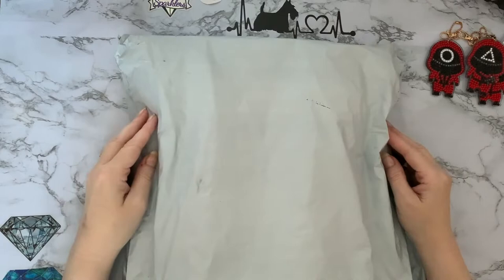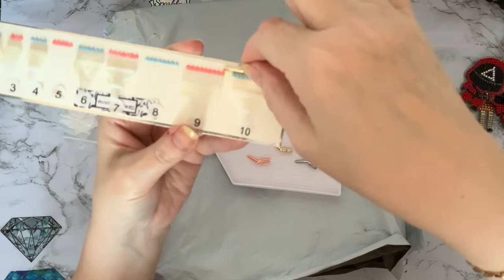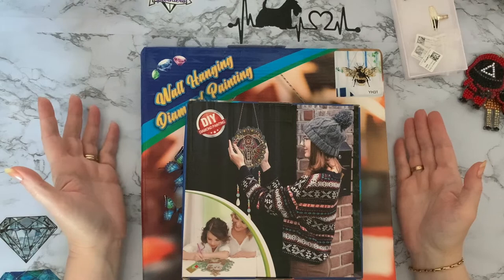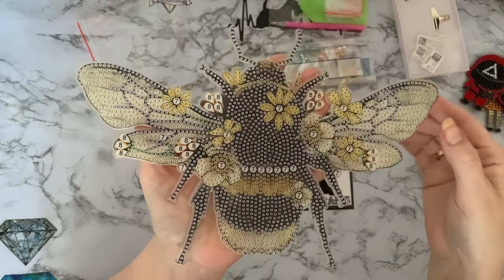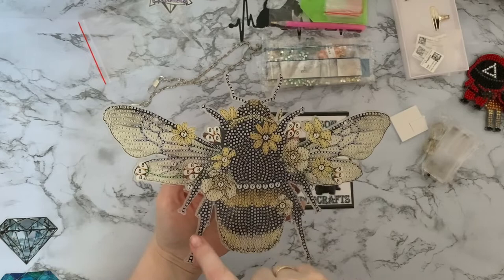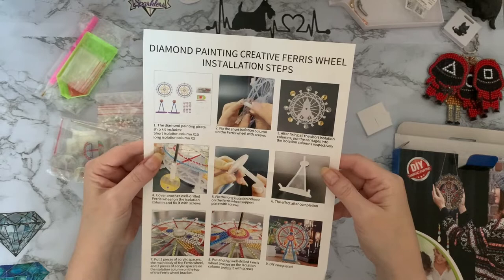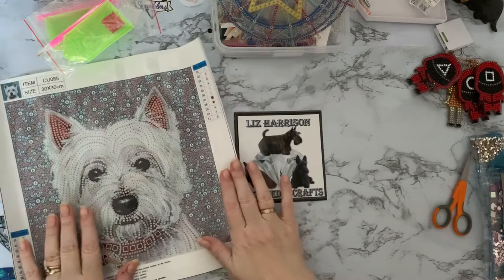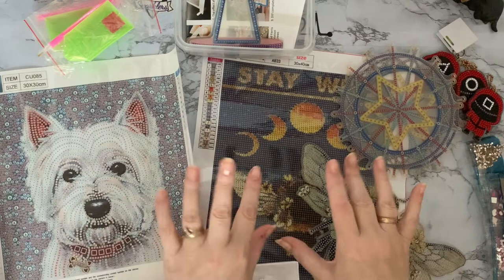Diamond painting | UNBOXING | GBFKE | Haul with a Theme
Hi, thanks for stopping by. Today’s video is a first impressions review of some Diamond painting projects  from GBFKE